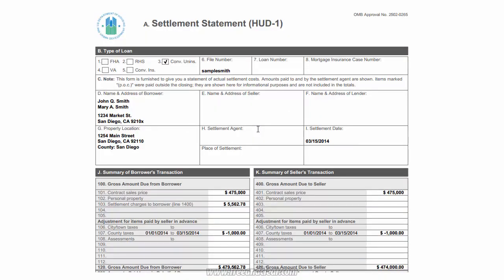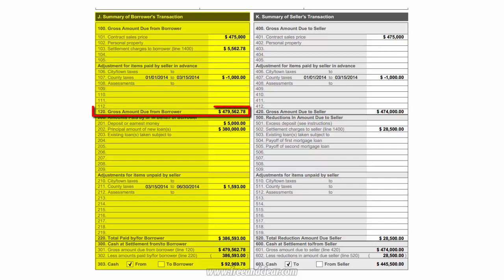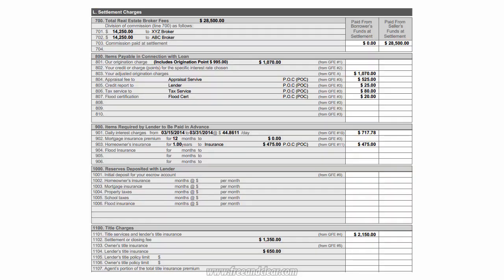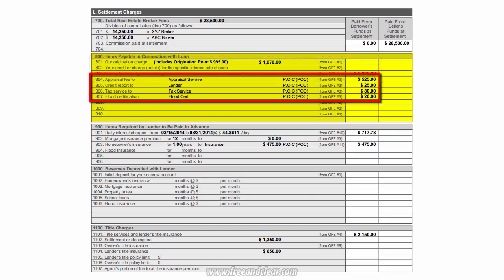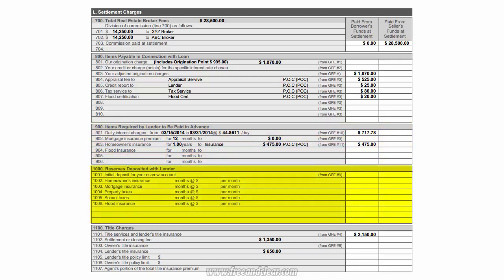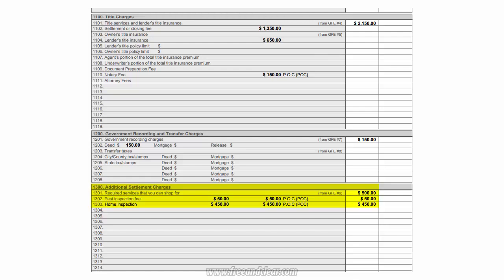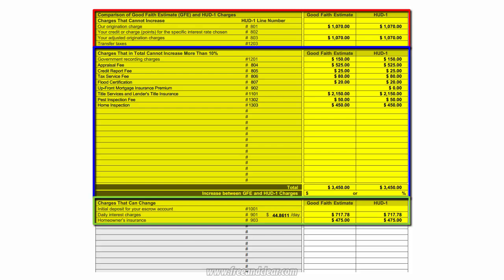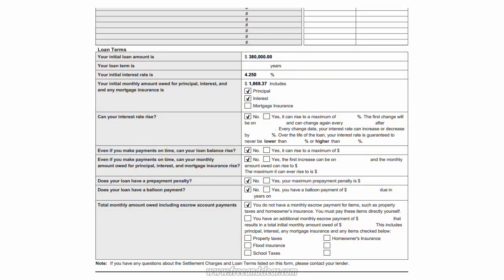HUD-1 Overview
FREEandCLEAR.com video that provides a line-by-line video review of the HUD-1, a standardized form that lists the final, actual terms and costs of a mortgage.  to learn more and to master the mortgage process.